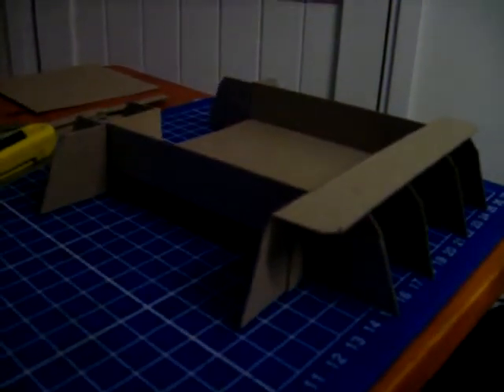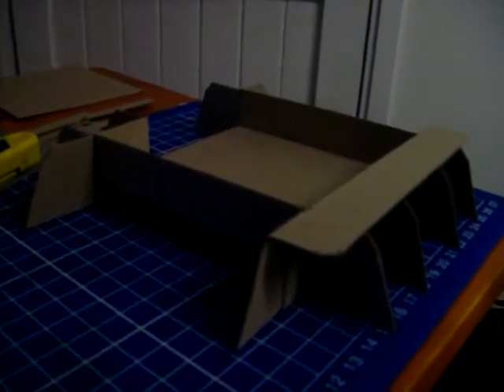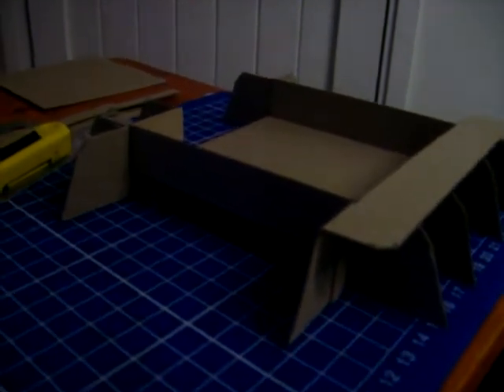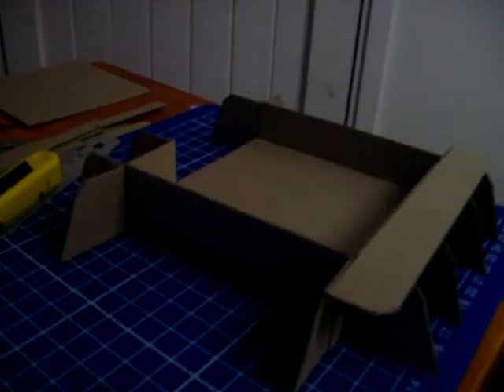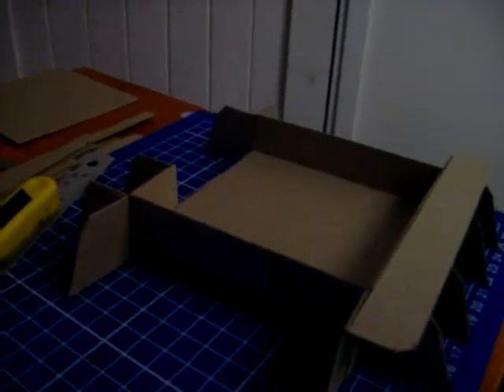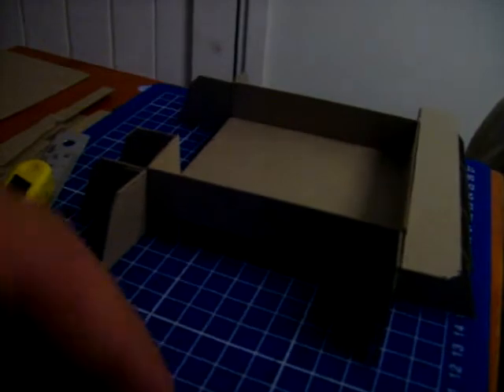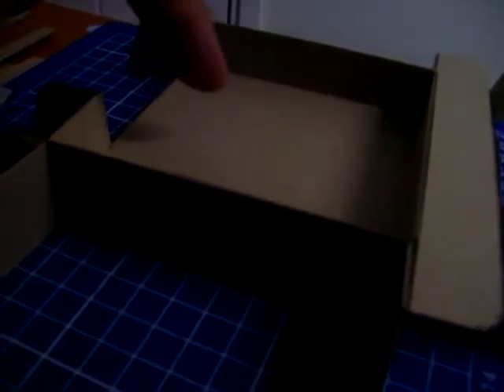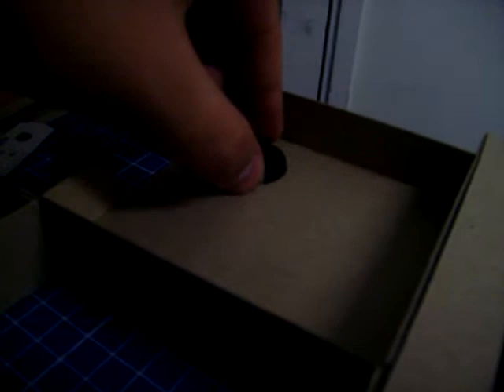frame work mini update